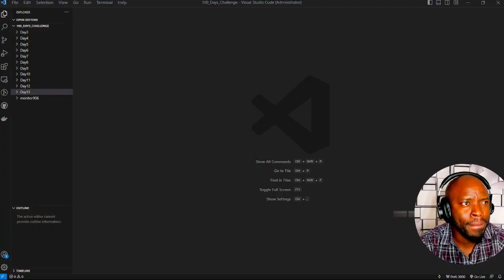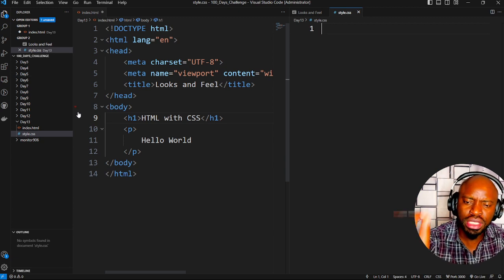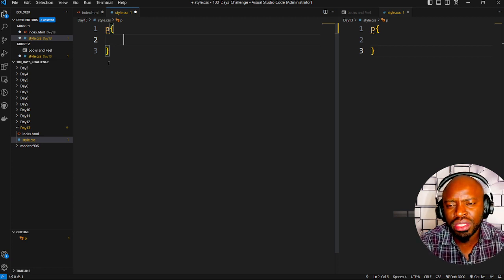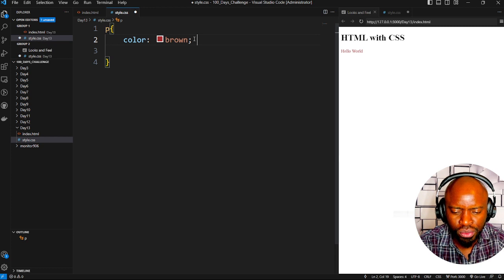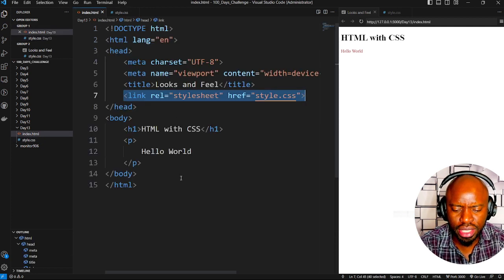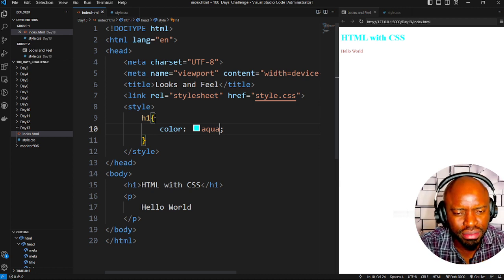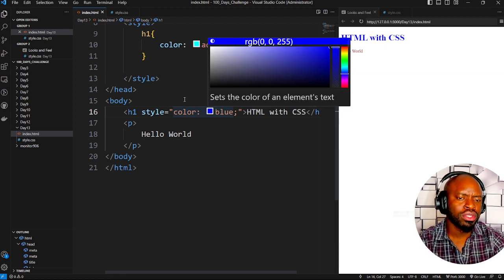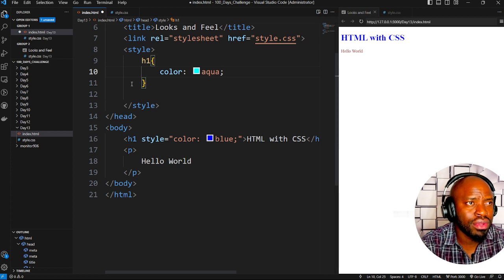13th day of the 100 Days of Front-end Challenge. Introduction to CSS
CSS, or Cascading Style Sheets, is a coding language used in web development to apply styles and formatting to HTML documents. CSS can be used to control the layout of a website, including elements such as font, color, size, and spacing. It allows web developers to create visually appealing and user-friendly websites.

CSS works by targeting specific HTML elements and applying styles to them. This can be done through the use of class and ID selectors, as well as other targeting methods. By using CSS, web developers can separate the content of a website from its presentation, making it easier to maintain and update.

Some of the basic CSS properties include font-size, color, margin, and padding. These properties can be used to control the appearance of text and other elements on a web page. CSS also offers more advanced properties, such as animations and transitions, which can be used to create dynamic effects on a website.